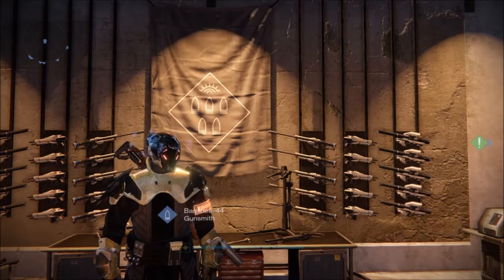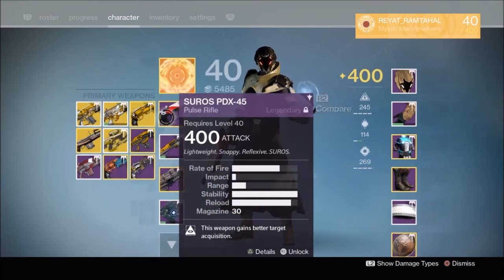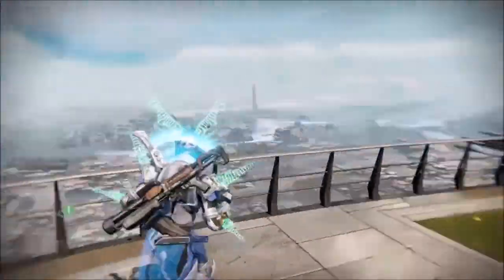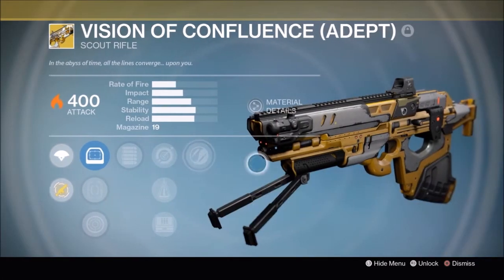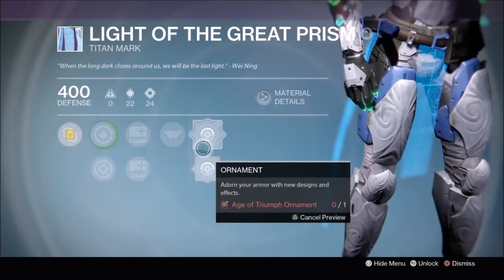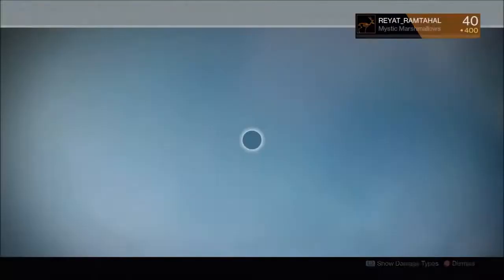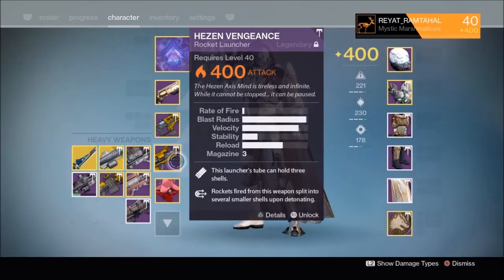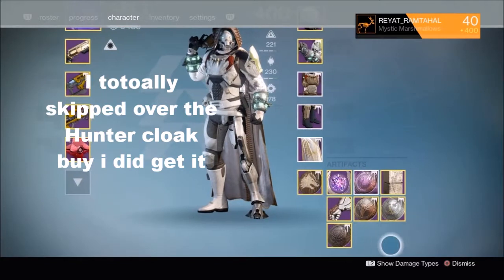My 3 VoG runs loot - [Destiny 2017]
Follow me on the online at the following links :

Reyat Ramtahal.

All music used in this video belongs to and was created by Brian Hartell and all rights are reserved with him.

Herbert Baker (Brian Hartell)